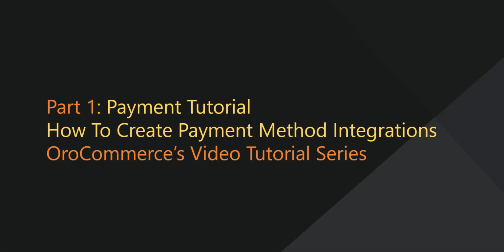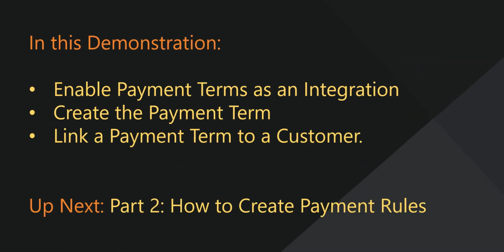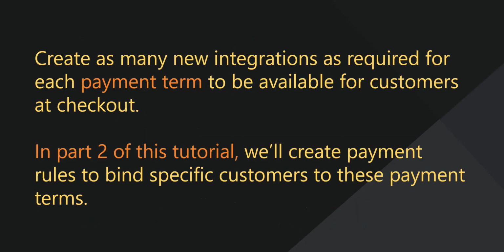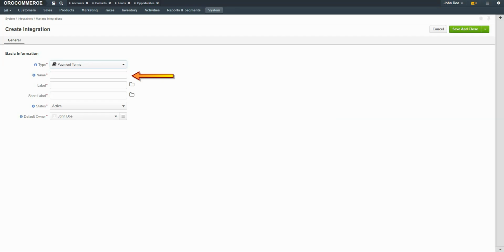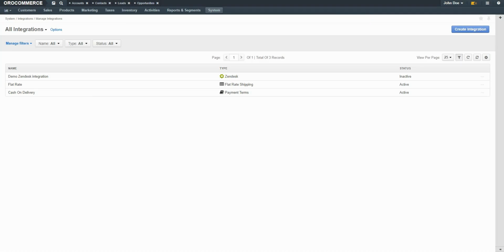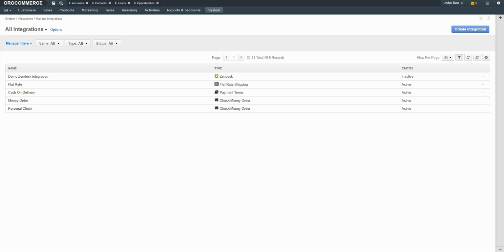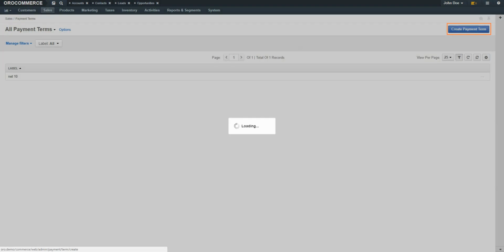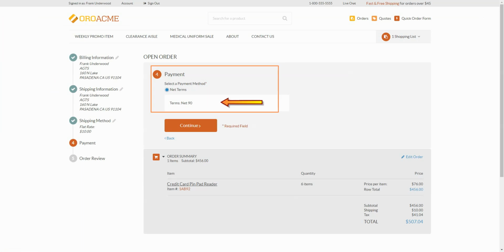How to Create Payment Method Integrations in OroCommerce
In OroCommerce, Payment Terms are a set of conditions required for a sale to be completed.

In this demonstration, we'll learn how to:

-Enable Payment Terms as an Integration
-Create the Payment Term
-Link a Payment Term to a Customer